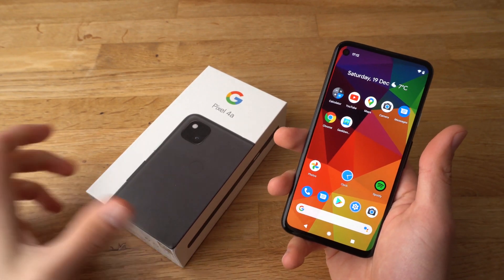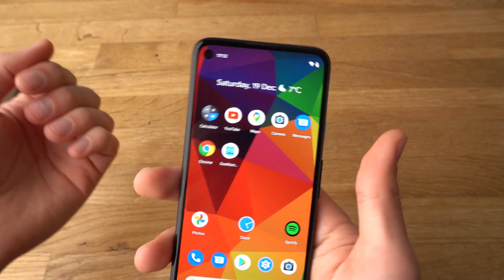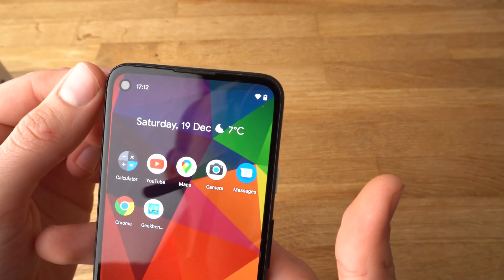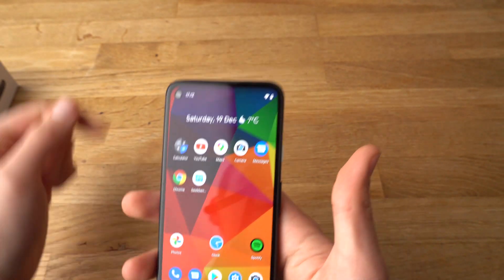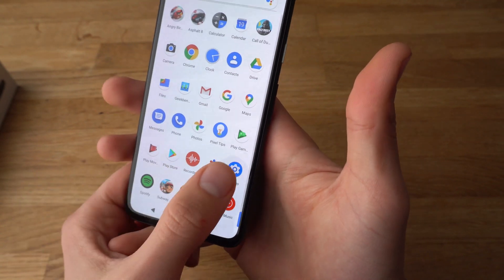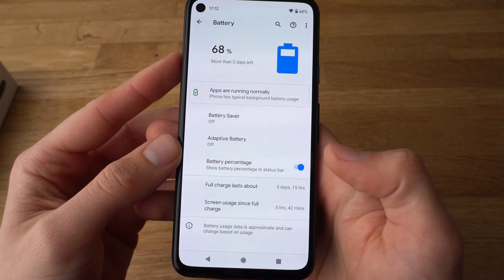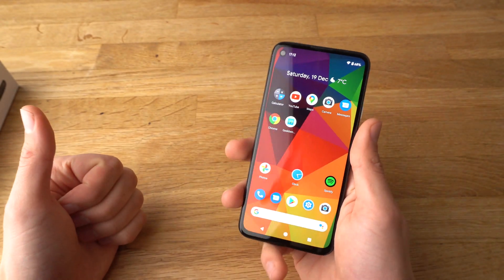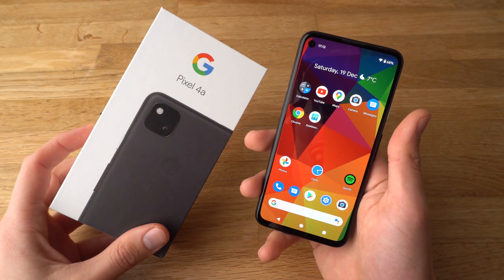Google Pixel 4A - How to Add Battery Percentage % Level in Notification Bar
Adding the Battery percentage level bar in your Pixel 4a Phone